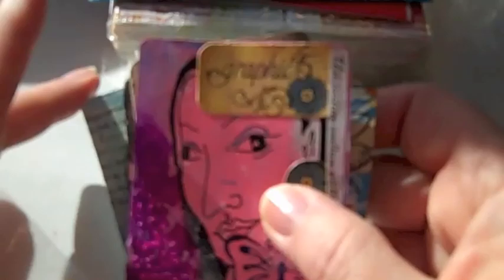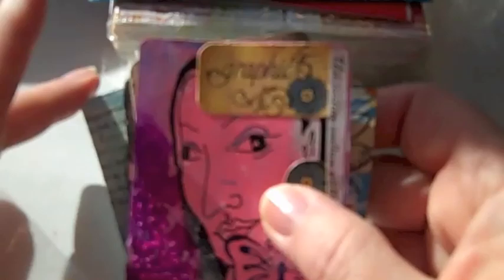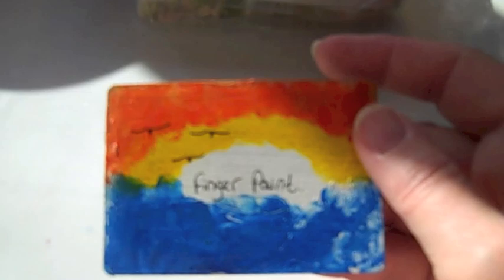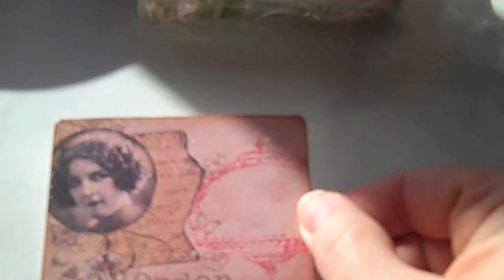Inspiration Prompts Cards for Mixed Media Projects